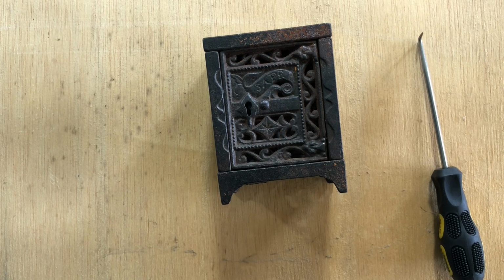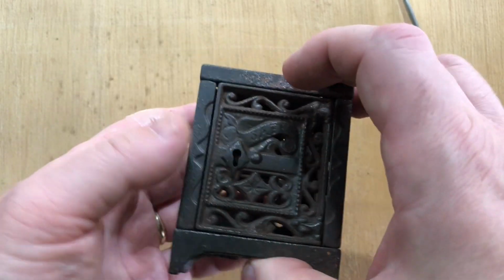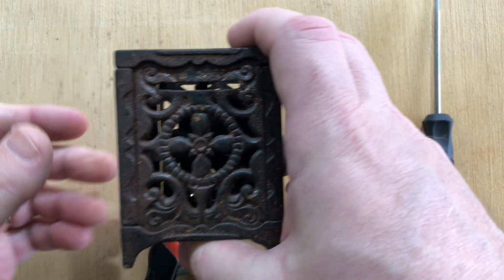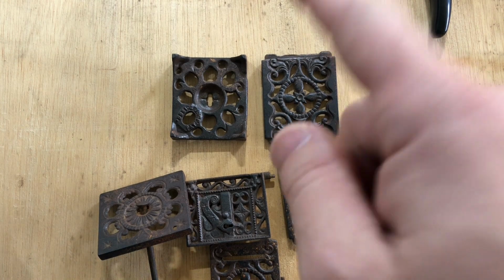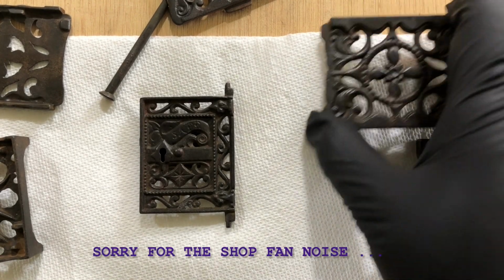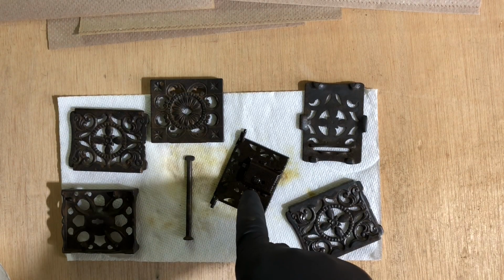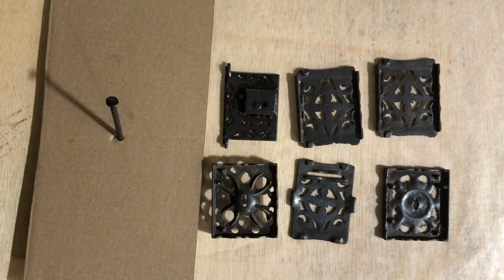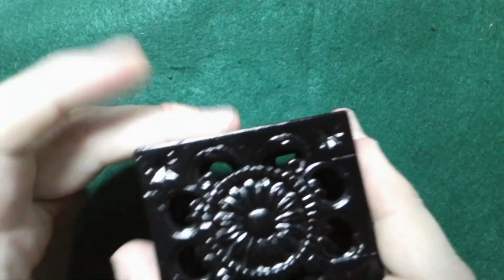Antique Cast Iron Bank Restoration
Watch as I restore a ca. 1896 Cast Iron J & E Stevens cast iron bank using fairly simple tools and techniques.  It came out pretty nice, I think.